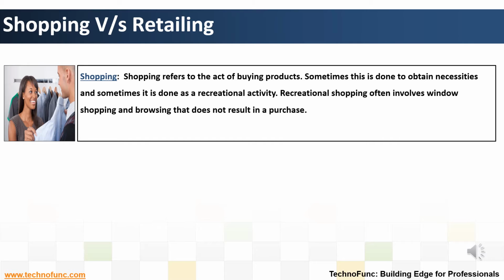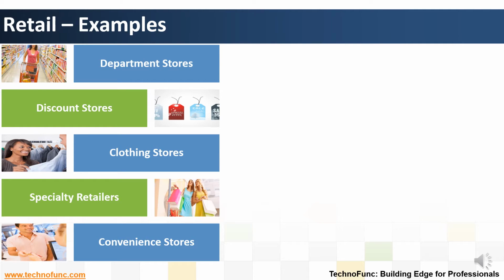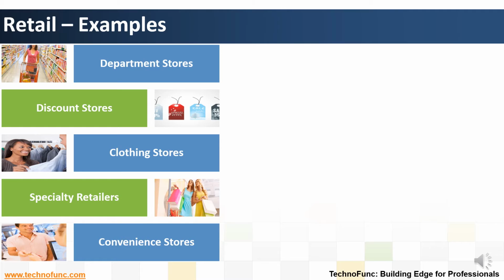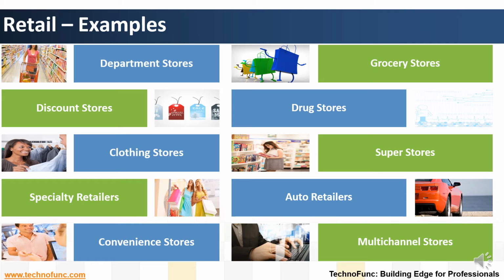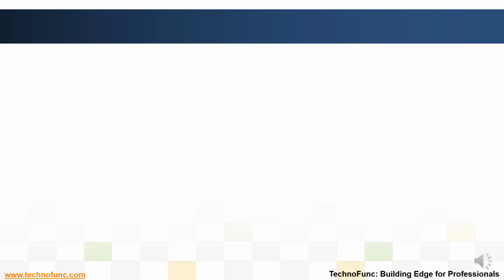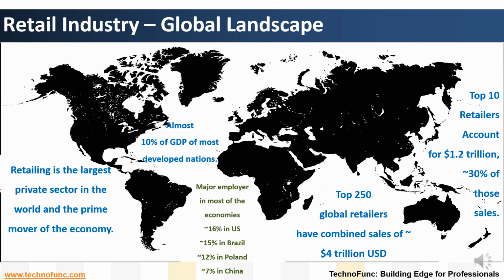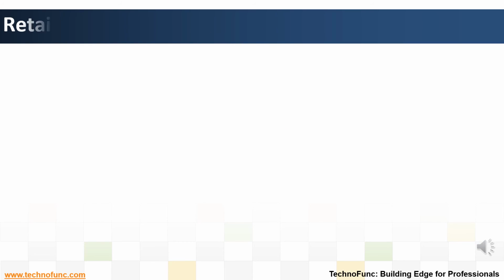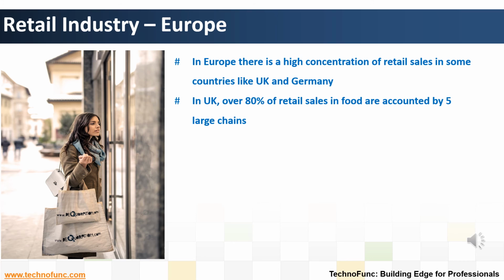Overview of Retail Industry Chapter 2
This video explains the meaning of retail and its etymology. Understand the meaning and constituents of the retail industry and the role it plays in the economy of any nation.